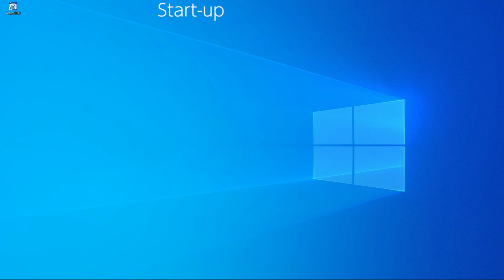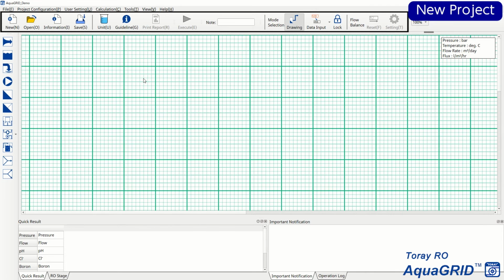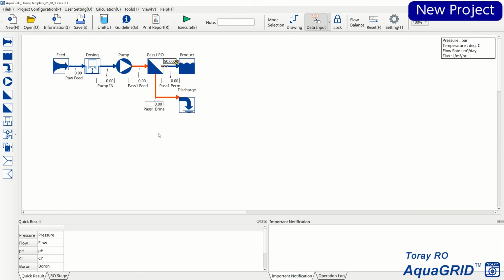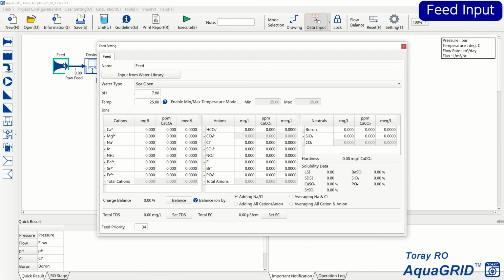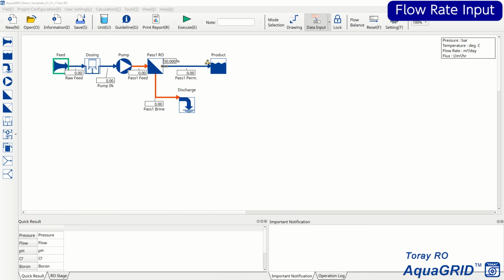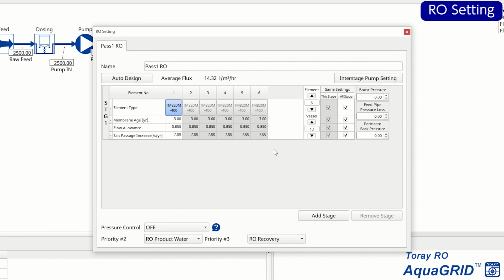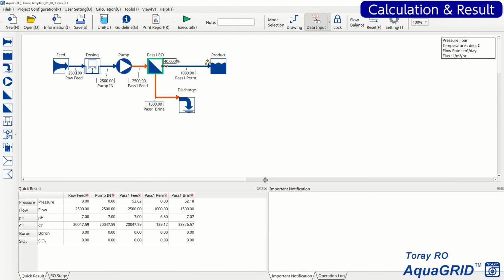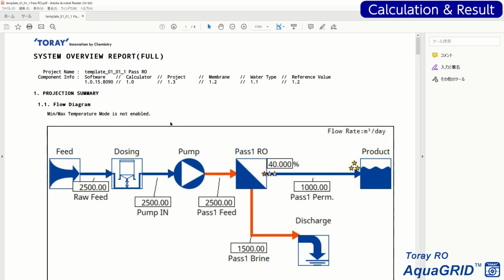Toray RO design software "AquaGRID" Tutorial - Basic Operation